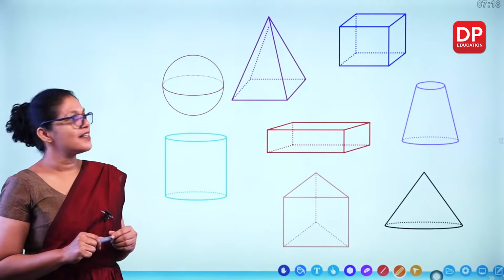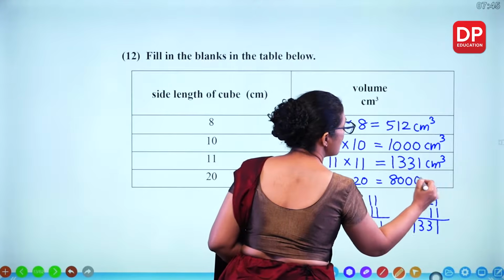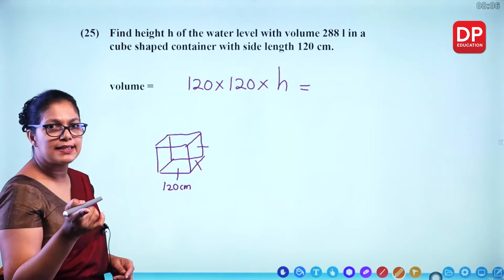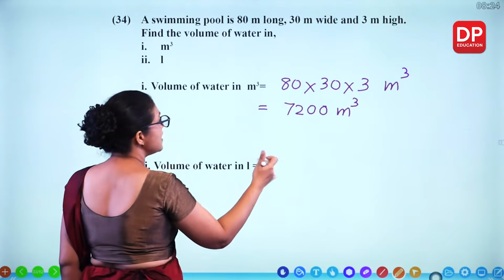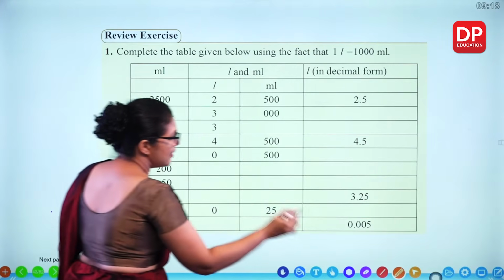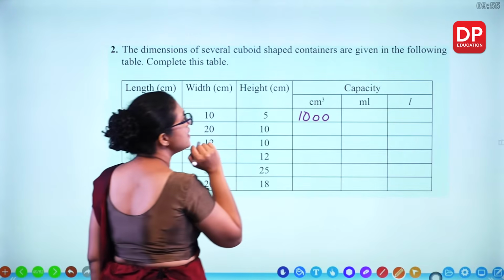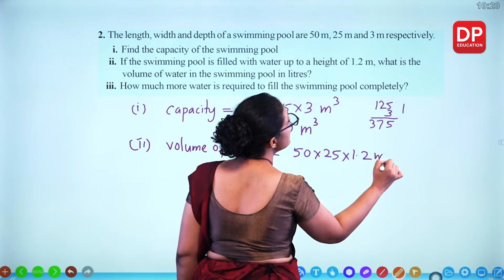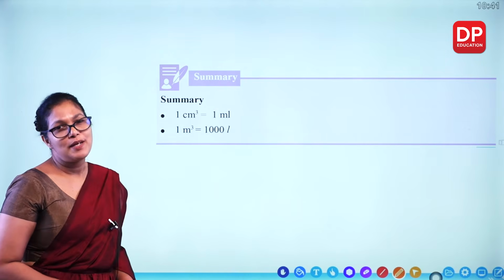Lesson 9. Liquid Measurements | Maths Session for Grade 09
This video is a lesson on Liquid Measurements - Grade 9.
• determine the relationship between

        ○ milllilitres (ml) and cubic centimetres (cm3),
        ○ litres (l) and cubic centimetres (cm3),

        ○ litres(l) and cubic metres (m3), as units which are used to measure liquid volumes, and

• solve problems involving units which are used to measure liquid volumes.

Please go through the previous chapter on Angles related to straight lines and parallel lines here